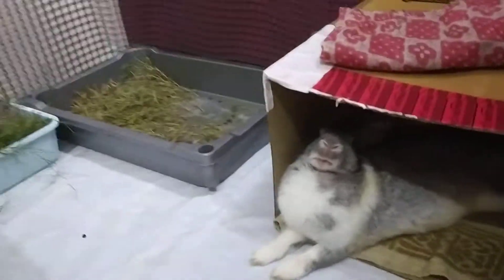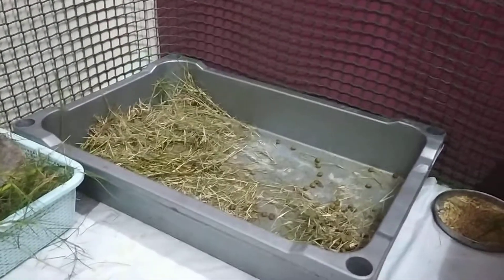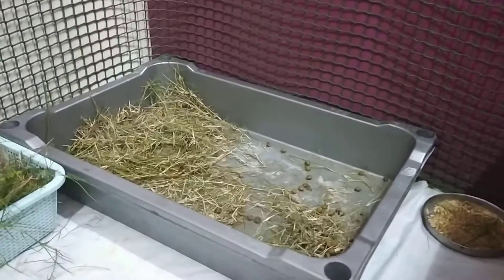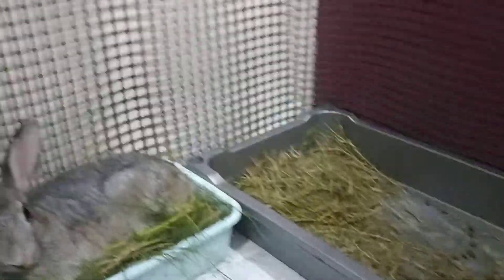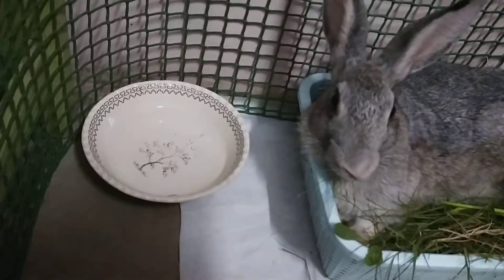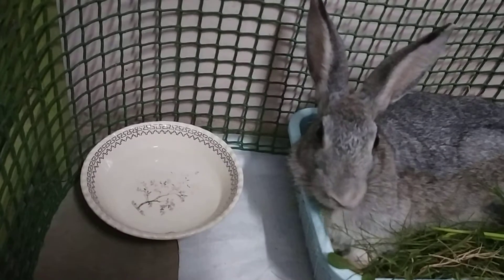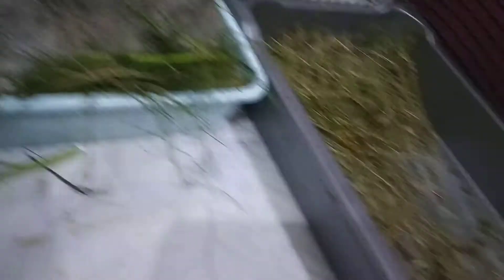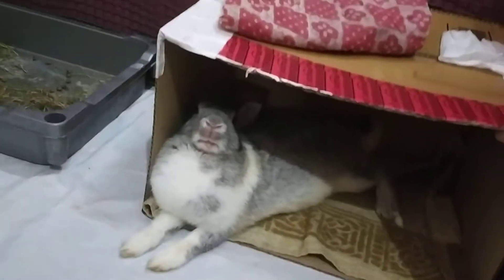rabbit house setup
a little box
access to plenty of hay
access to water
a box/ house / bed ( they like to hide)
bowl for other snacks and veggies
some rages to clean.